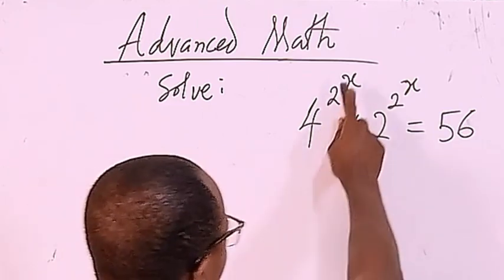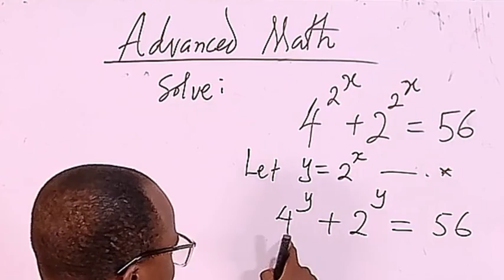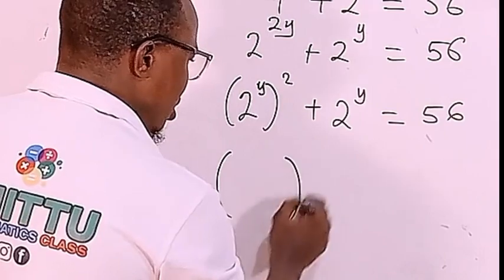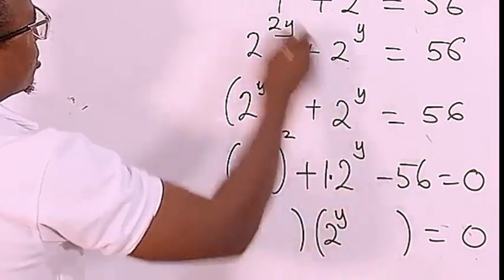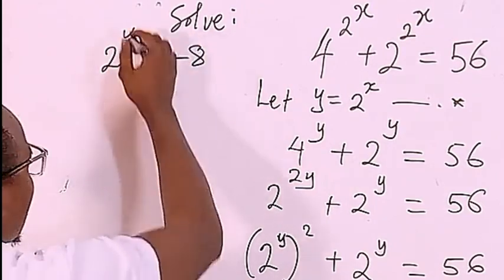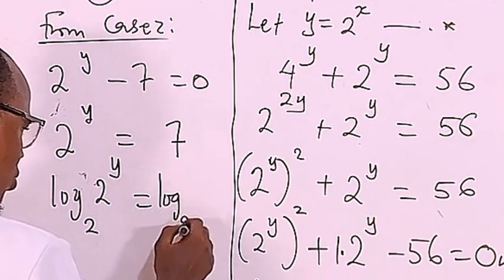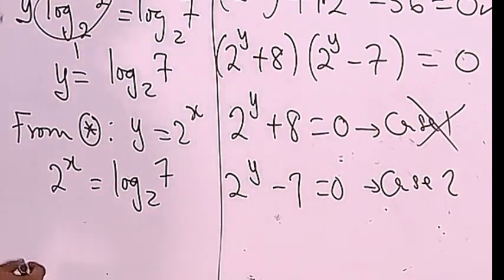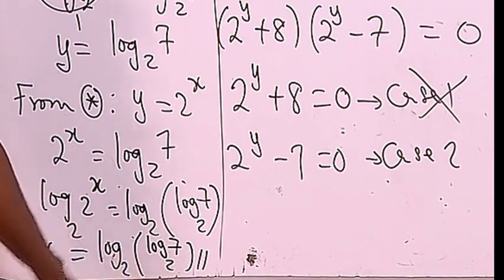ONLY 1% Can Solve This Exponential Equation | 4^(2^x) + 2^(2^x) = 56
This is not your regular exponential equation. At first glance, it looks simple—but the hidden structure will challenge how you think about powers.

Can you spot the substitution that unlocks everything?

In this video, I break it down step-by-step and show you the smart shortcut most people miss. If you love tricky math problems and clean solutions, this one is for you.

Try it yourself before watching the full solution… you might be part of the 1% 👀